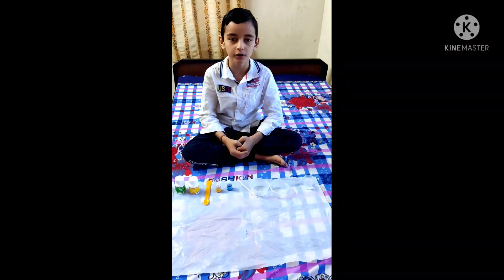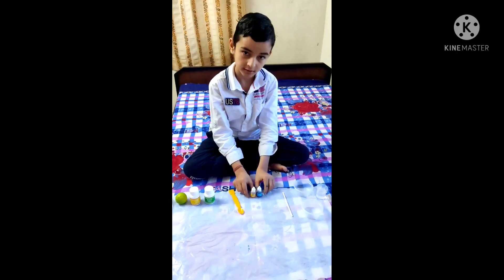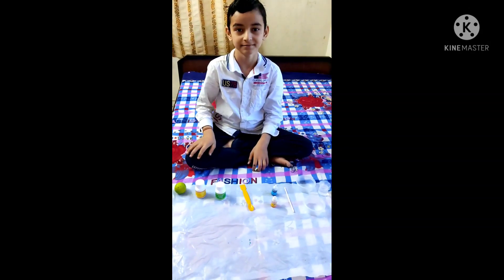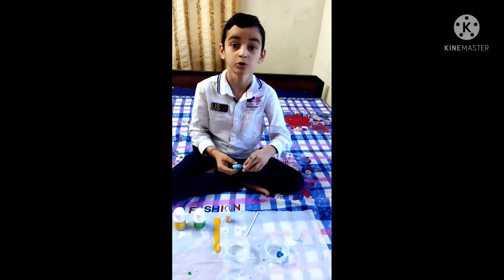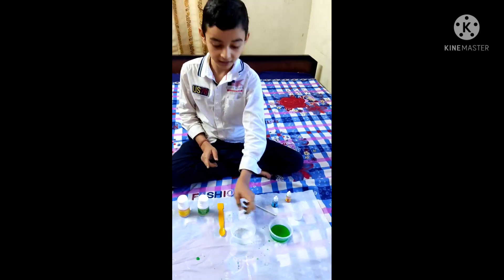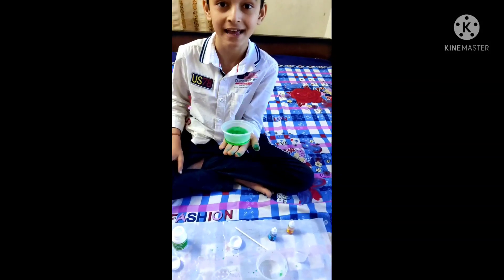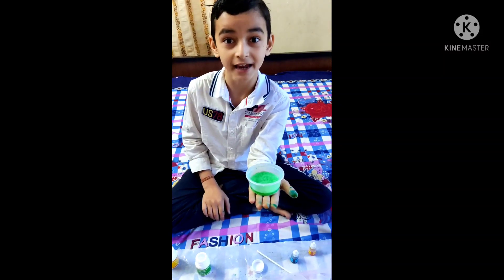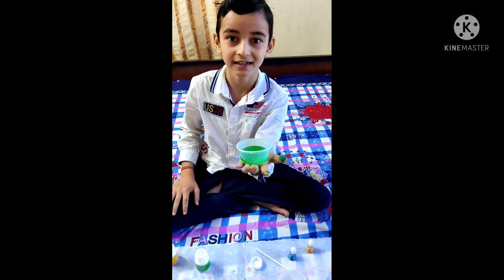Fizzy magic potion First Experiment of Science Kit